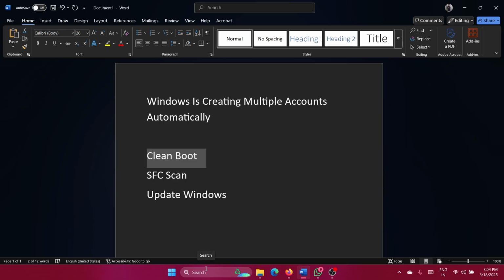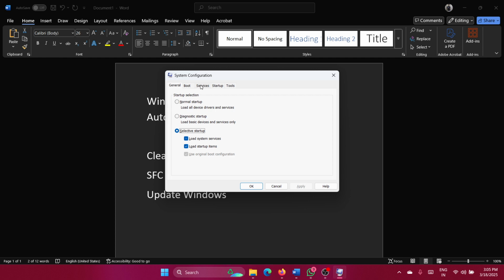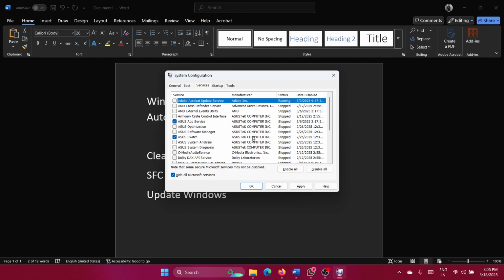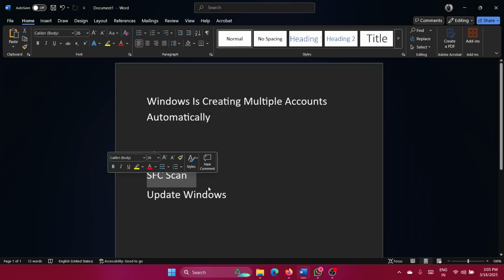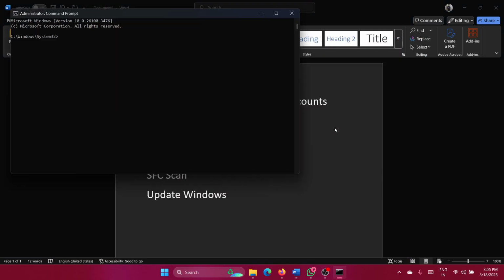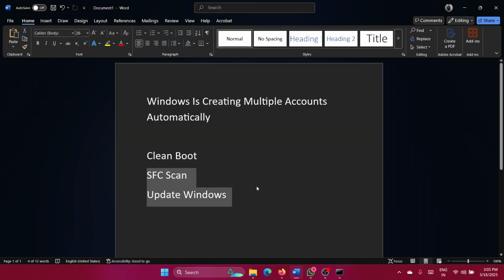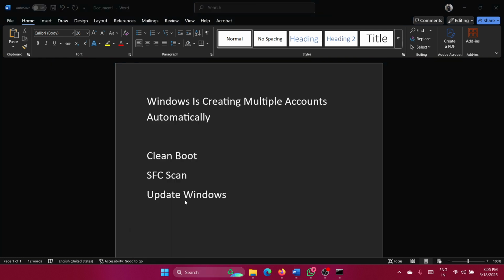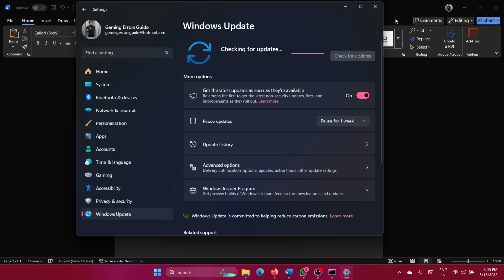How to Fix Windows Is Creating Multiple Accounts Automatically on Windows 11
Video Title: How to Fix Windows Is Creating Multiple Accounts Automatically on Windows 11

If you wish to fix Windows Is Creating Multiple Accounts Automatically, then please watch this video.